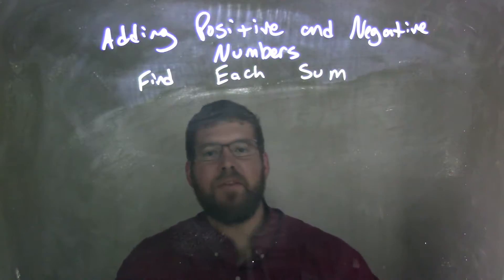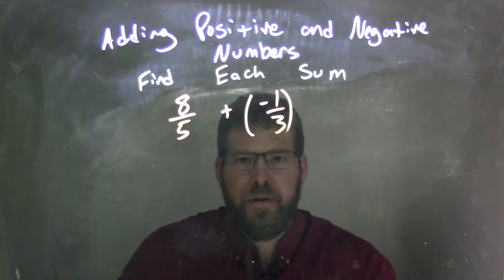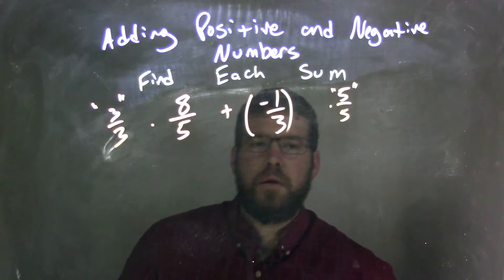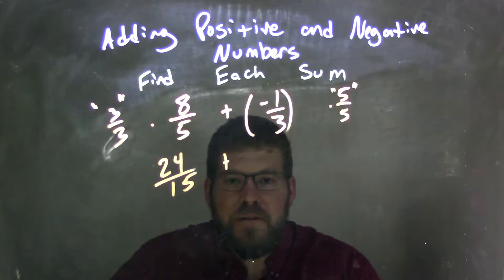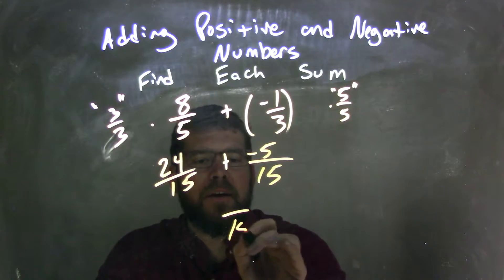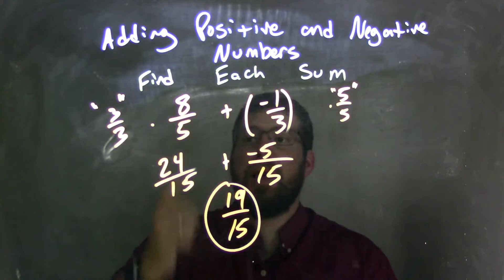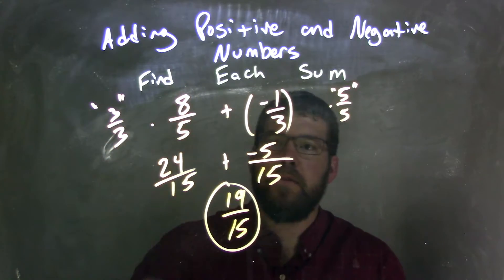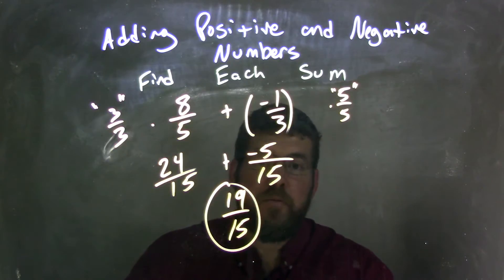Simplify 8/5+(-1/3)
In this math video lesson on Adding Positive and Negative Numbers, I find the sum of 8/5+(-1/3)